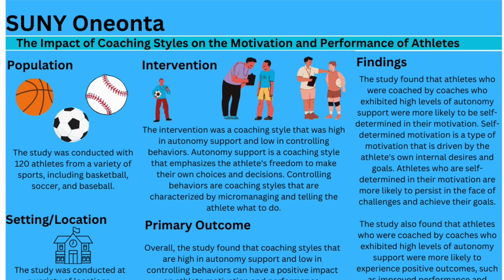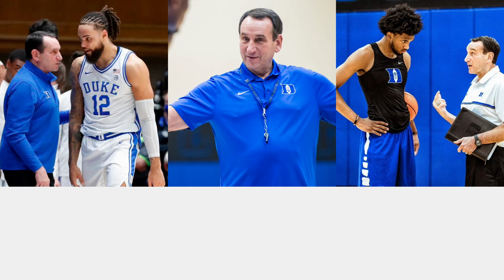MVSC 570 Final Project